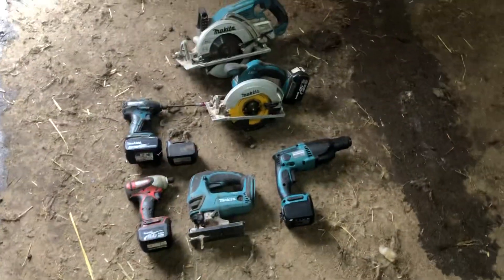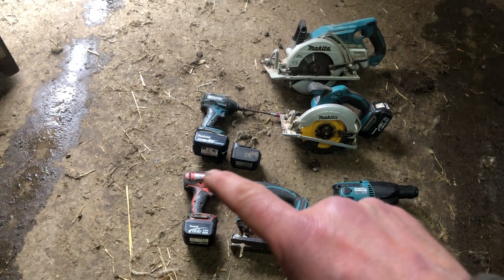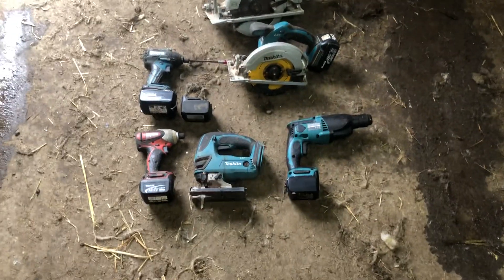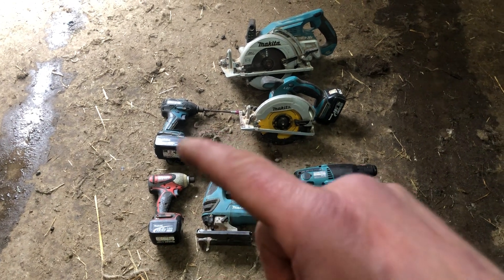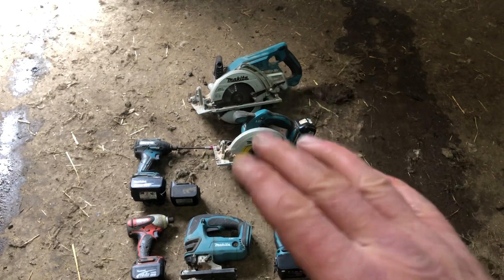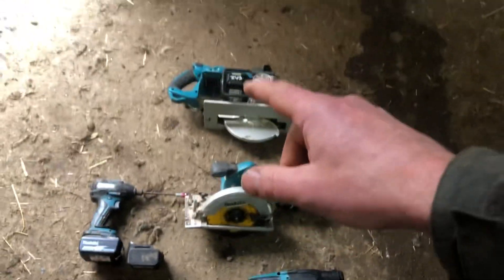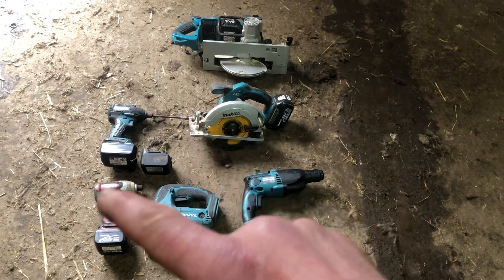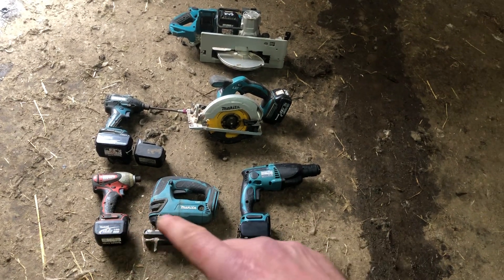Don’t be afraid of low voltage carpentry tools